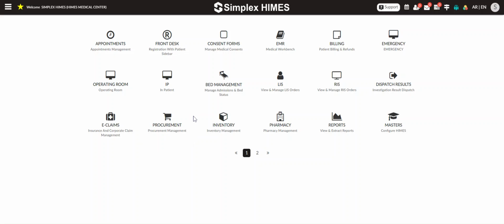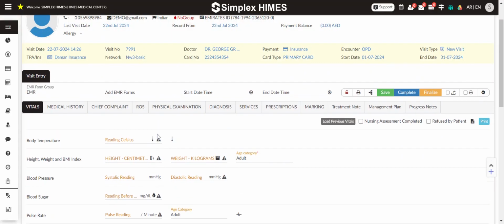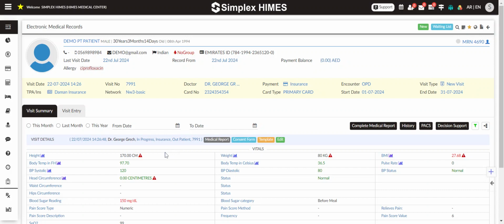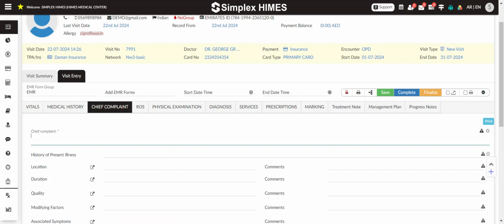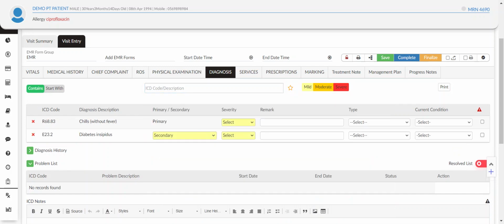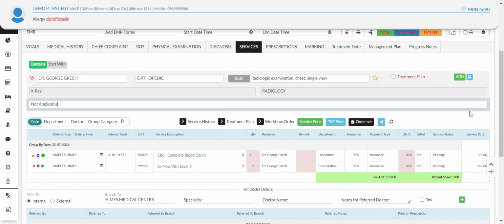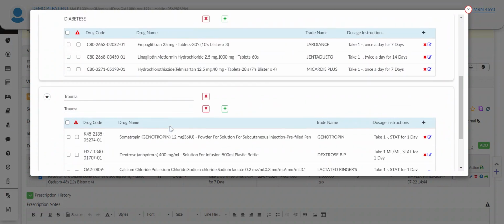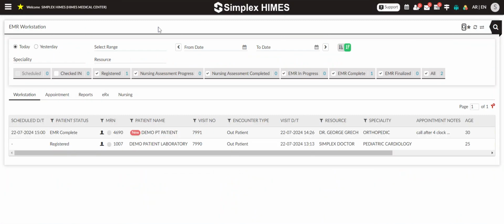SIMPLEX EMR MODULE